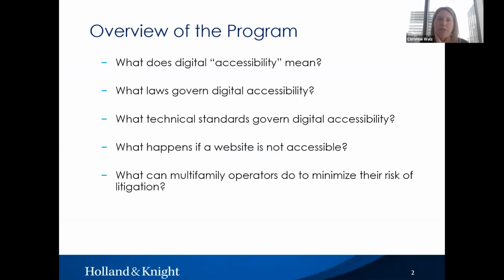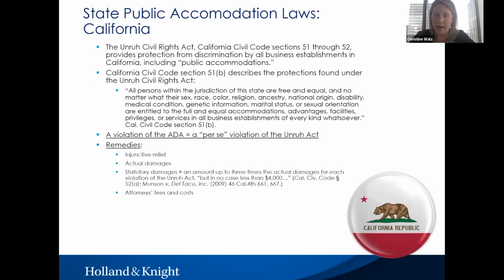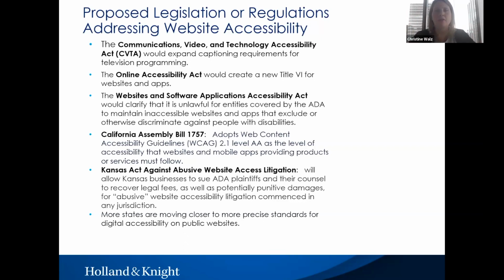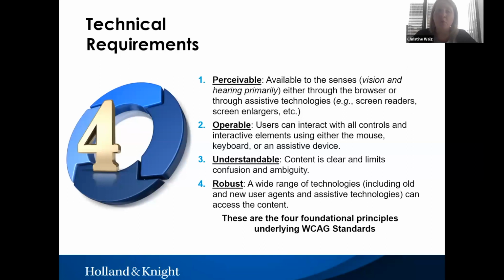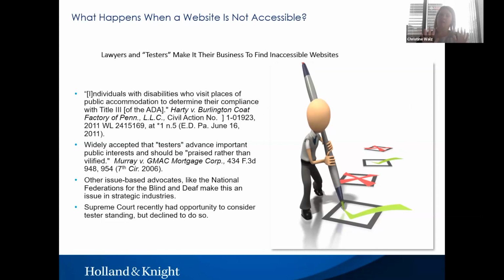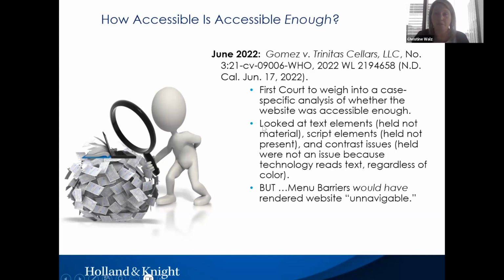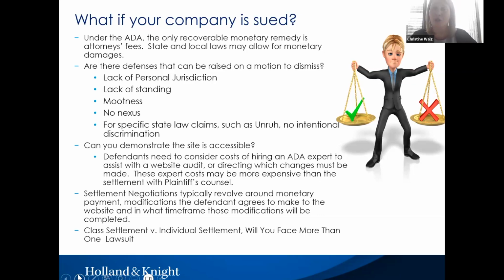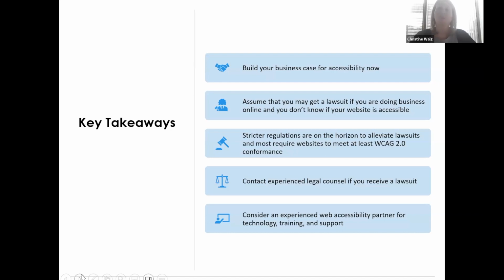Clicking Through: Updates to Website & Digital Accessibility Requirements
Information may be at our fingertips, but what happens when you can’t see the text or graphics because the font colors are too bright to be legible against a white background? Pictures are often added to articles and social media posts to provide context. When they don’t load, the need for descriptive text can mean the difference between people engaging with life-changing information or not. Join Holland & Knight’s Attorney, Christine Walz, as we discuss the legal requirements for website and digital accessibility, including the current state of the law, what your business can do to comply with the legal requirements and steps you can take to minimize litigation exposure.